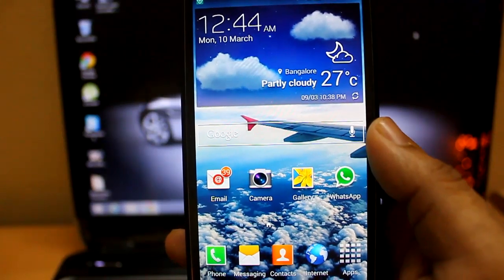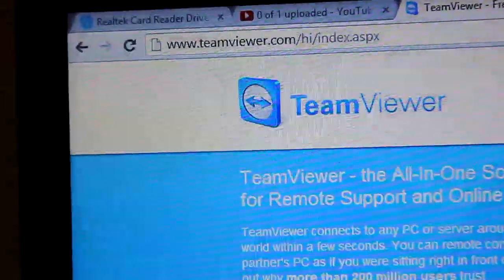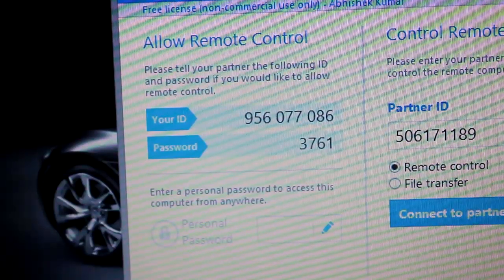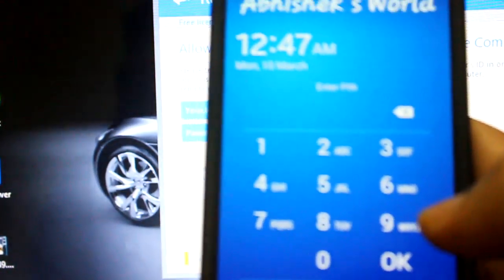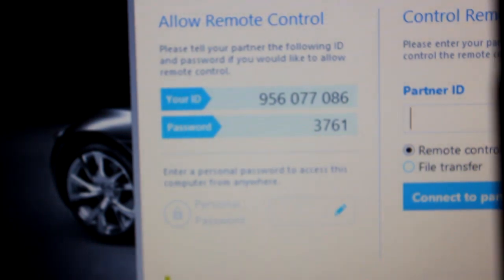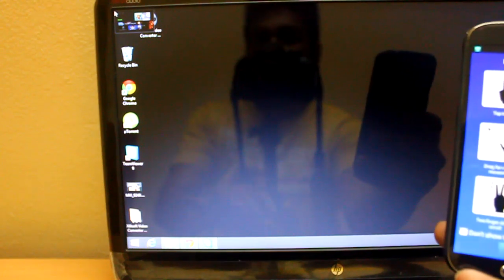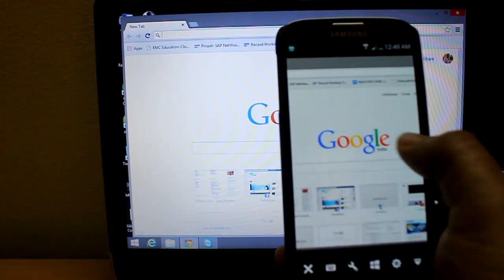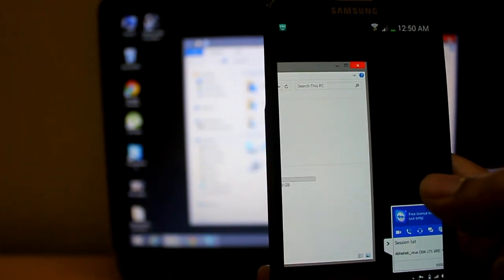Controlling Laptop / Desktop from Samsung Galaxy S4 or any Android Device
Hi All,

This video shows how you can use team viewer application to control your laptop/desktop over the internet ..